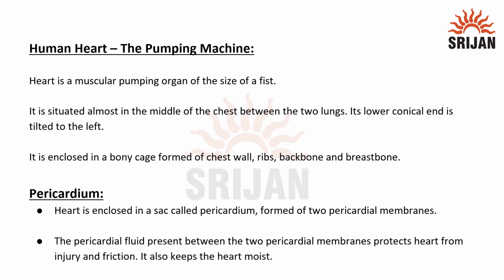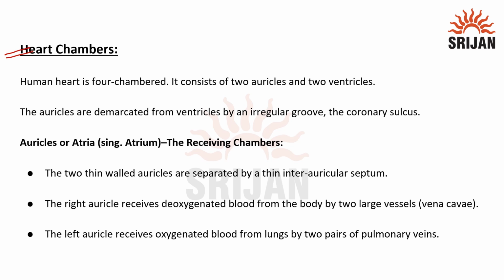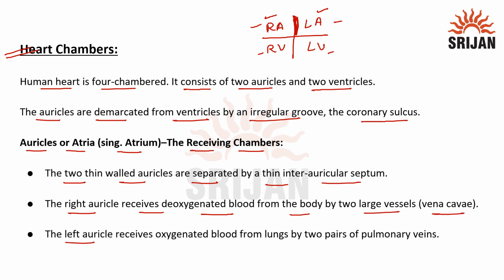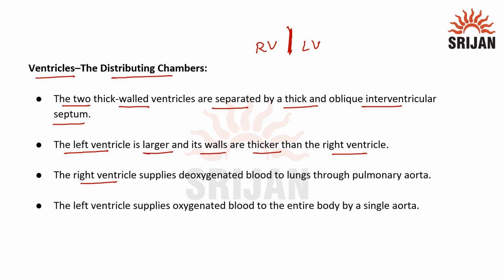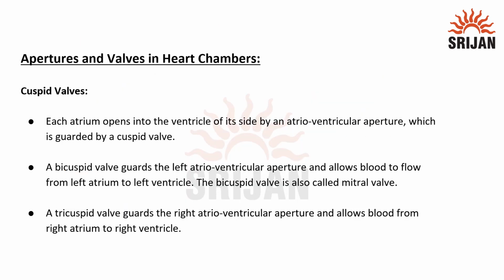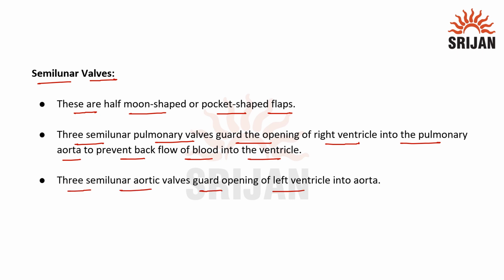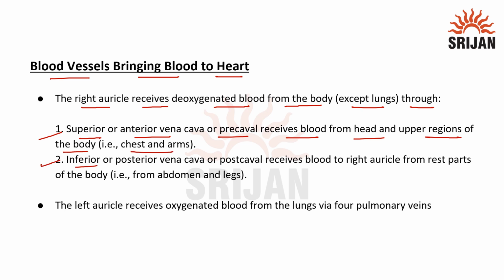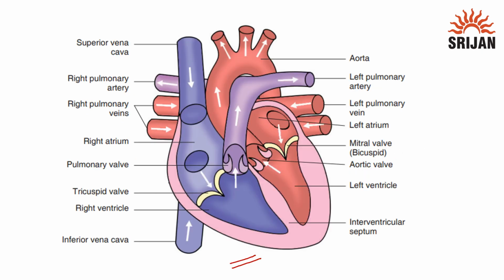23. Human Heart – The Pumping Machine